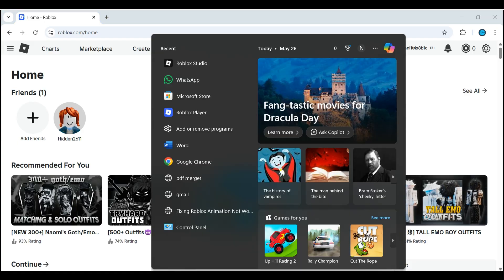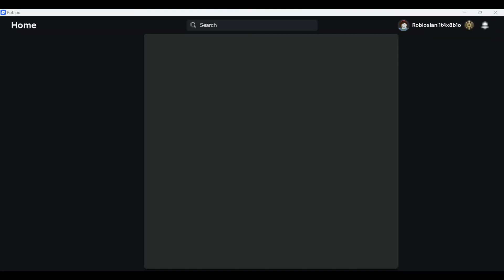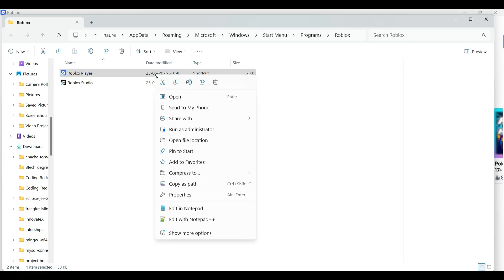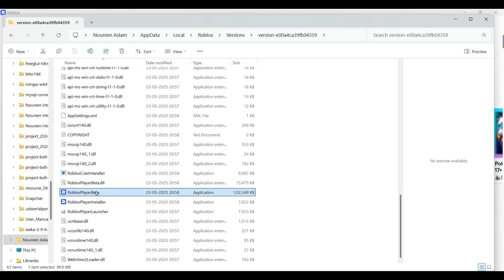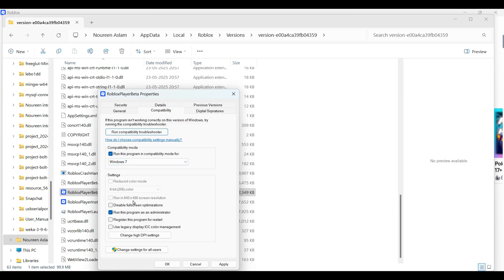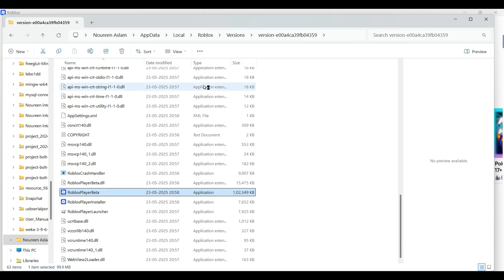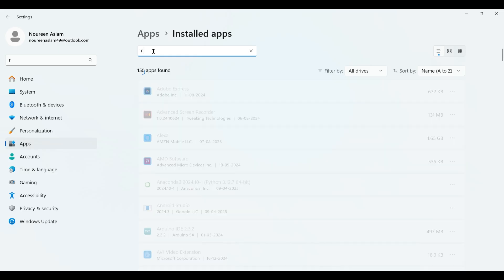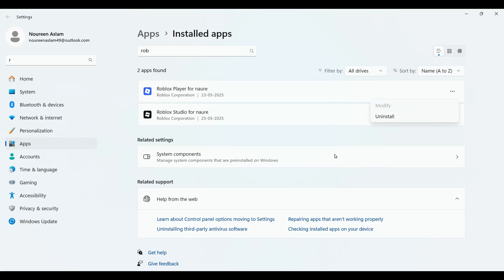How To Fix “Roblox Game Client Is Not Responding” – 2026 Crash Fix Guide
Are you frustrated with the “Roblox Game Client Is Not Responding” error? In this comprehensive  Crash Fix Guide, we will walk you through step-by-step solutions to resolve this common issue and get you back to gaming in no time. From troubleshooting your internet connection to adjusting your game settings, we cover all the essential fixes you need to know. Whether you’re a seasoned player or new to Roblox, this video is designed to help you enhance your gaming experience. Don’t let crashes ruin your fun—watch now and learn how to fix the problem effectively!

0:00 Introduction
0:17 Fix1:- Restart Roblox Player
0:35 Fix2:- Set compatibility
1:35 Fix3:- Reinstall Roblox